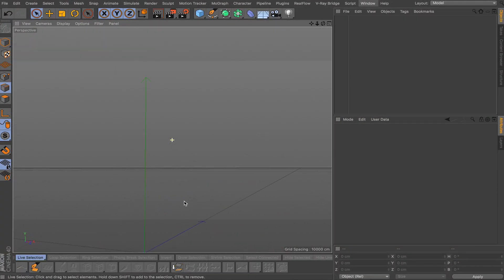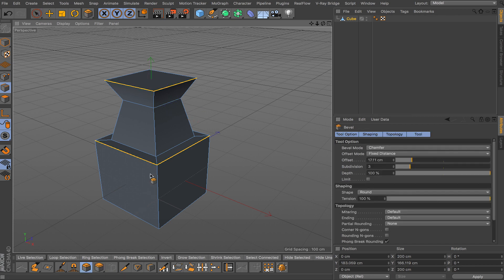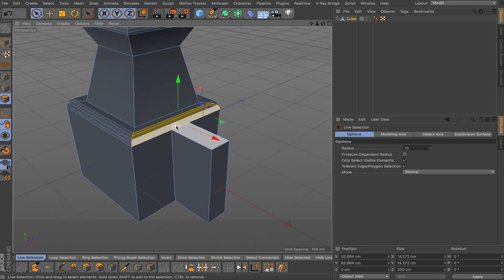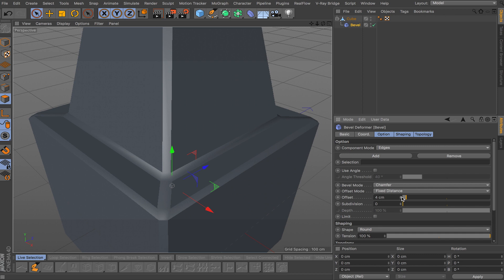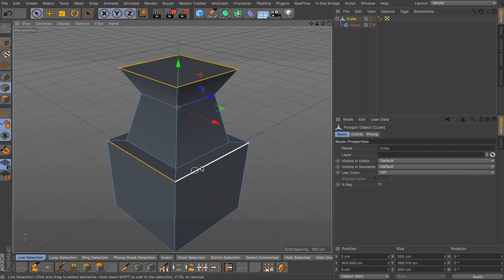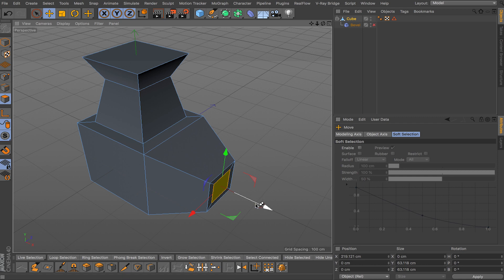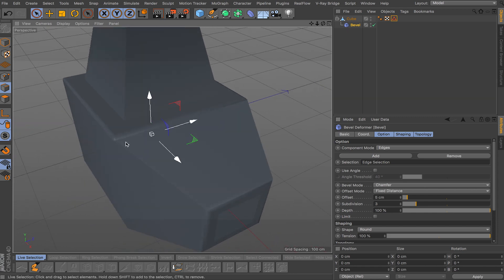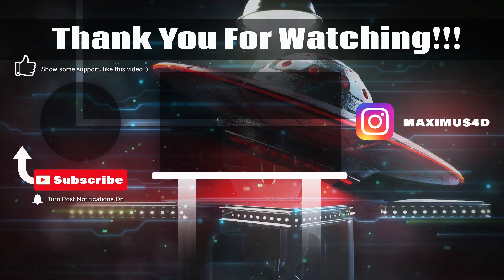Bevel Deformer: Guide For Cinema 4d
In this video i will show you a trick when it comes to working with bevel deformer in cinema 4d. Not only its easy look and see how your model looks with bevels it also gives you an option to select the edges you want to bevel and not bevel at the same time.